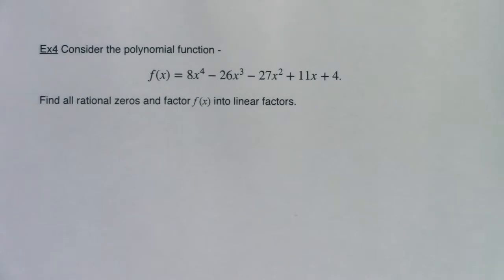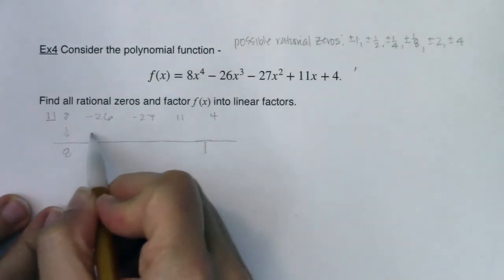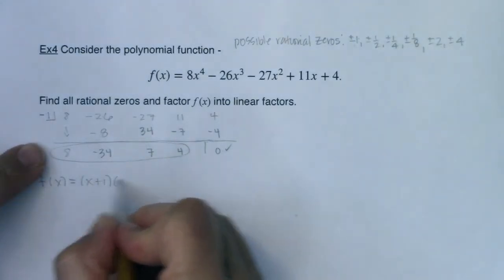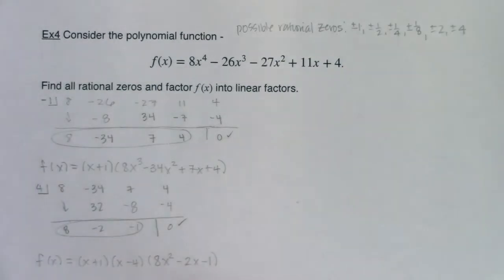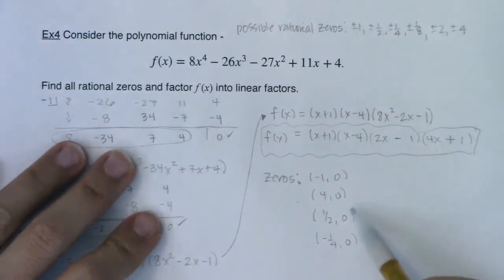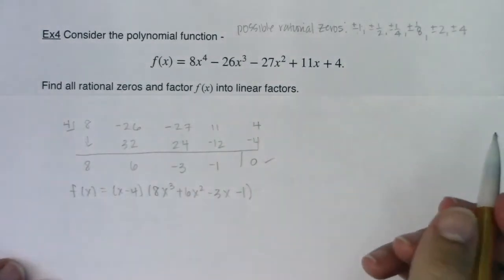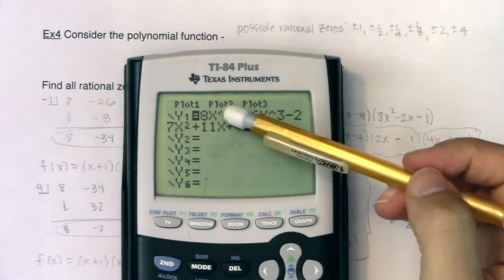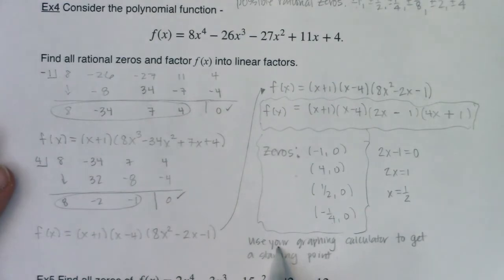Math 31 Section 5.5 Ex 4